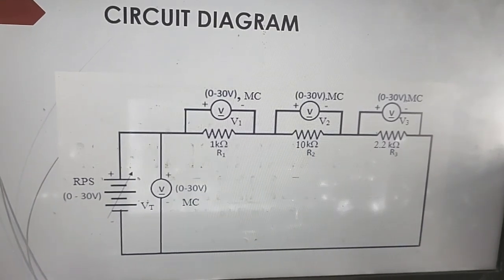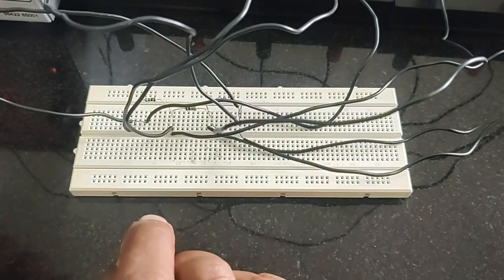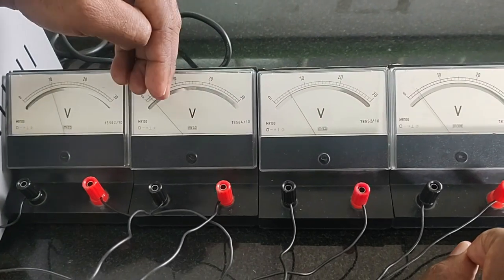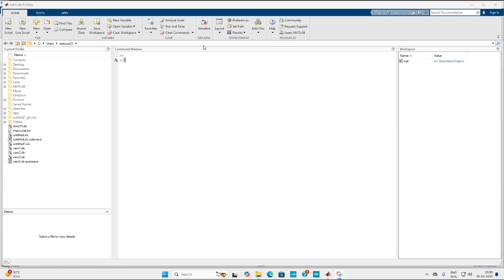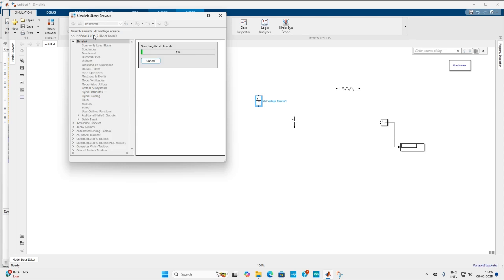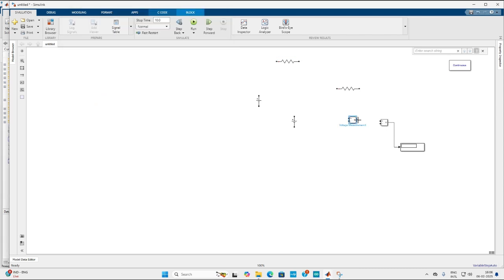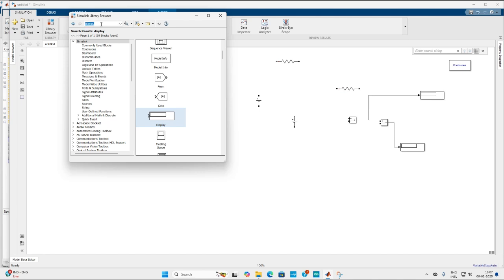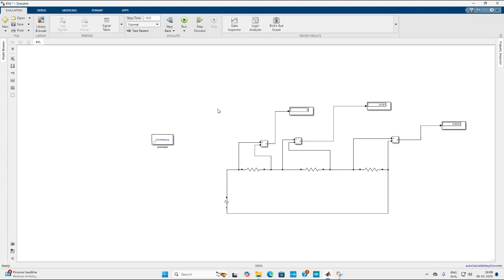Simulation and experimental verification of electrical circuit problems using Kirchhoff's voltage